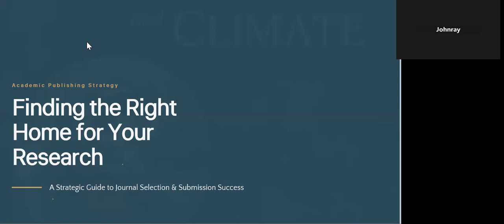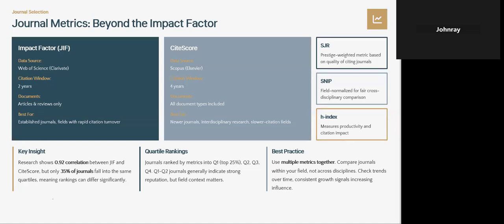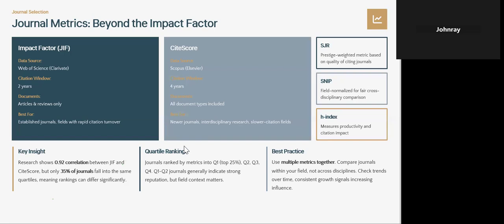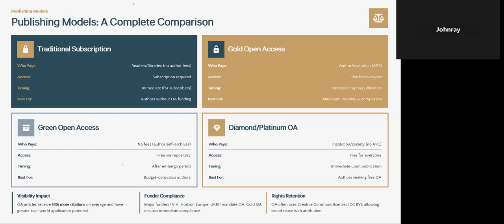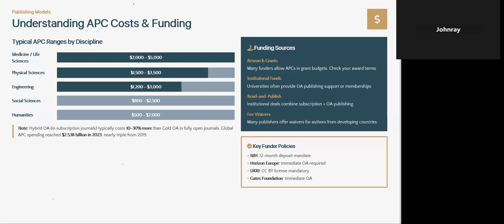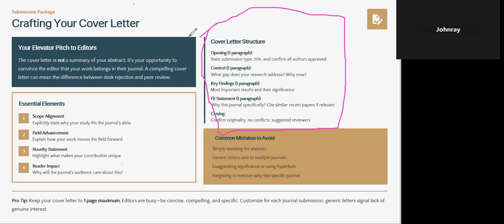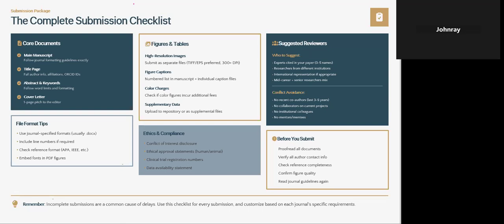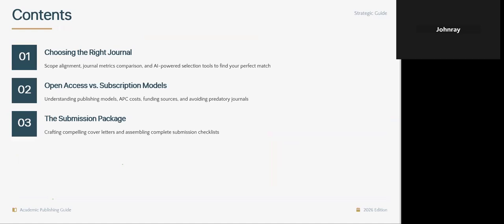Academic Writing Lesson 6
In this video, we explore smart strategies for selecting the right journal and increasing your chances of publication success. A practical guide to academic publishing and effective submission planning.